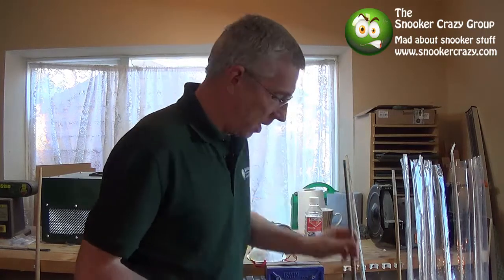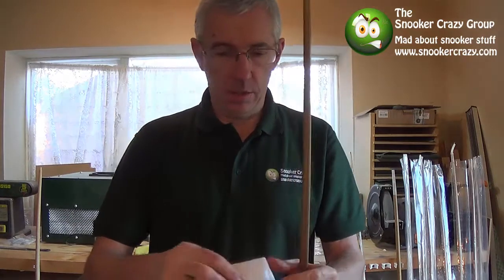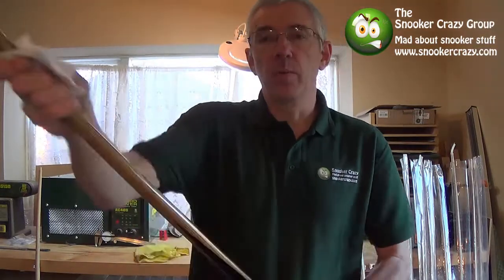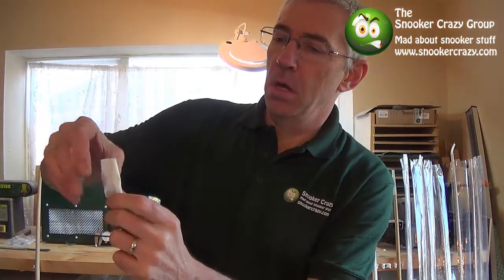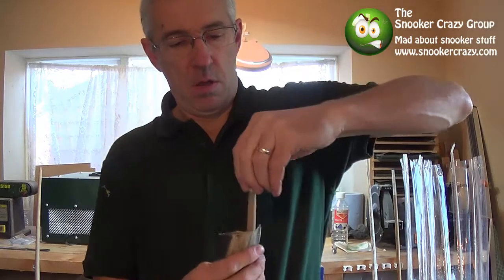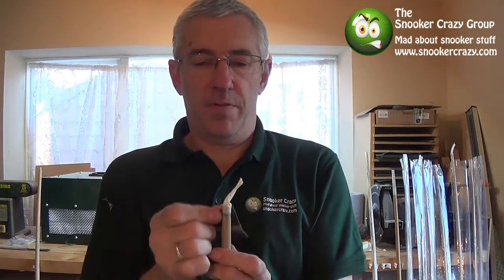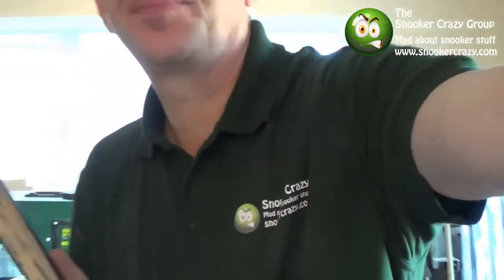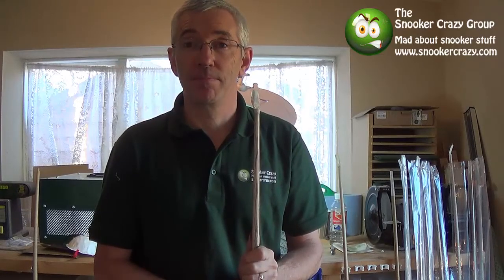Finishing a Snooker Cue - Sanding Process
The video shows how to sand a new and old snooker cue using different grades of sandpaper. No machines or jigs are used so people can see how they might do it at home with minimum equipment.